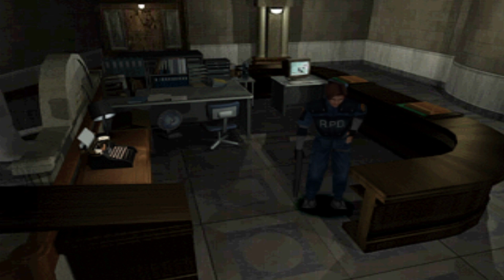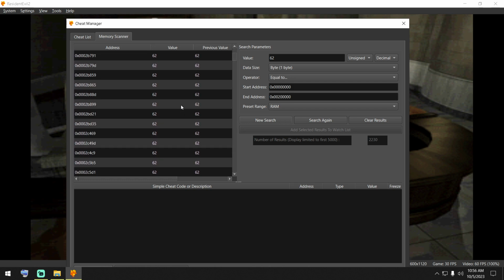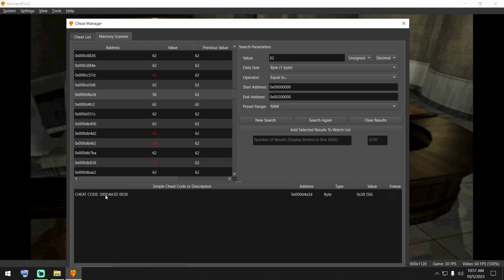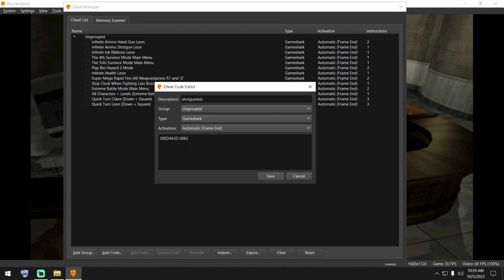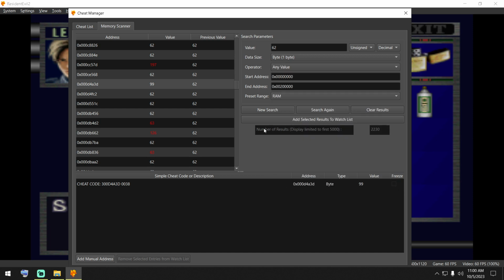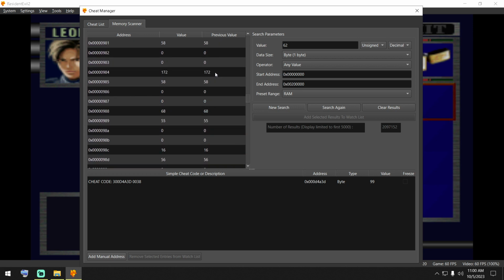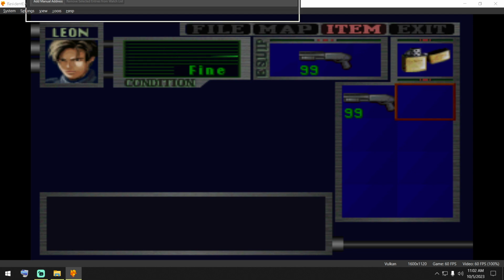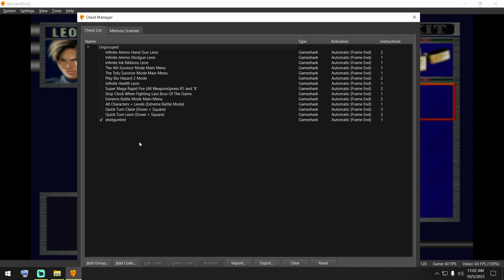Create Cheats in duckstation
Simple how to video on who to create cheat codes with the duckstation cheat manager.